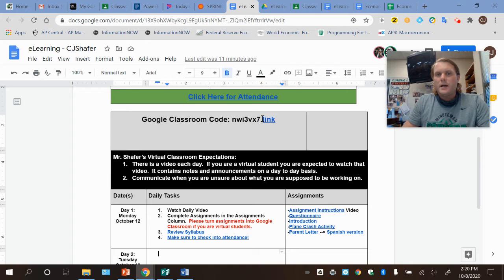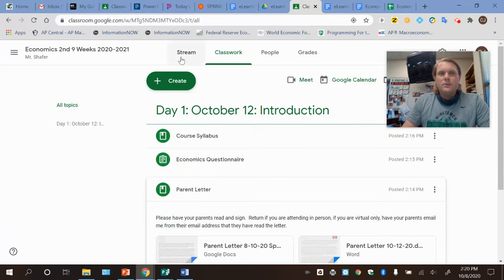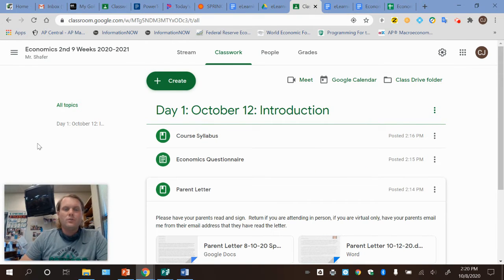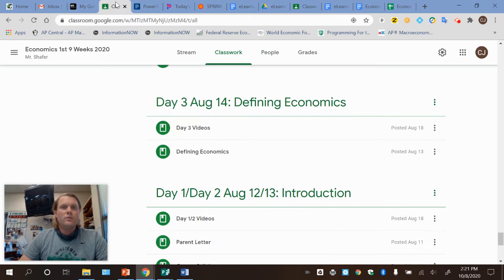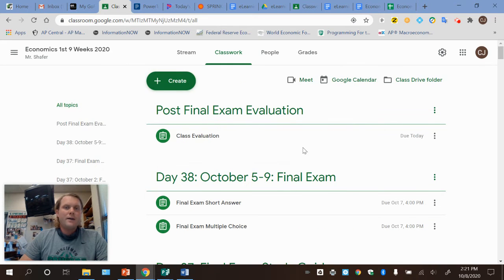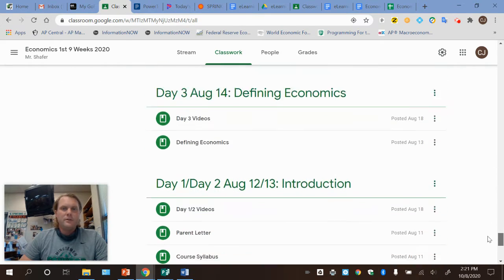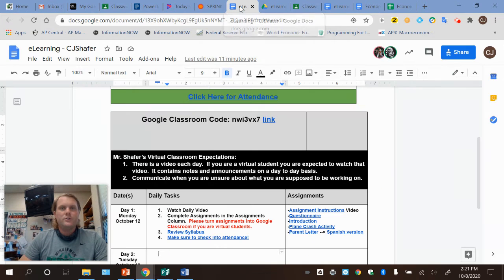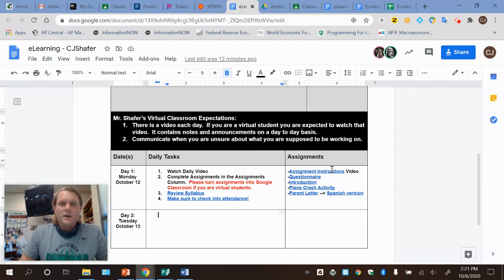Day 1: 2nd 9 Weeks First Day